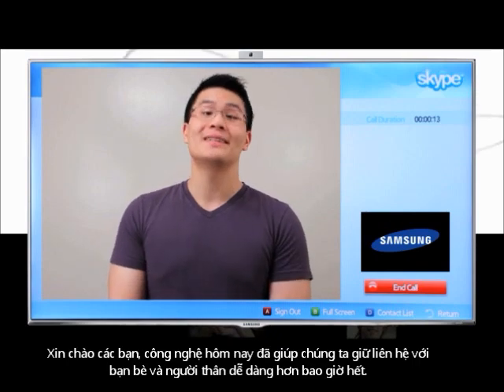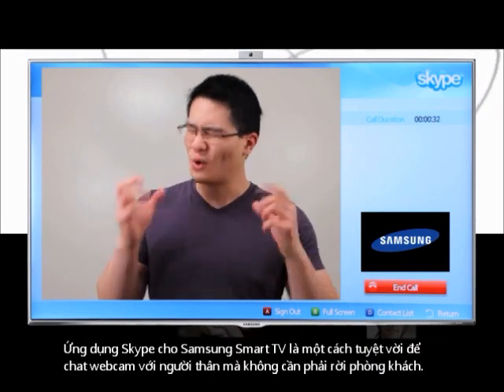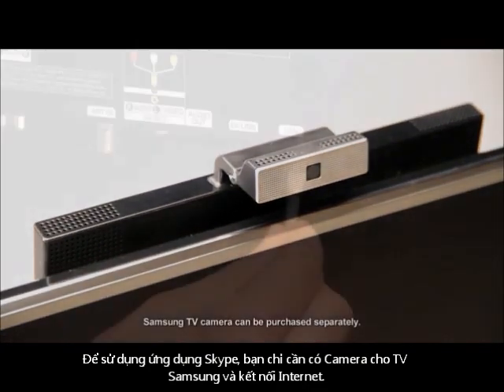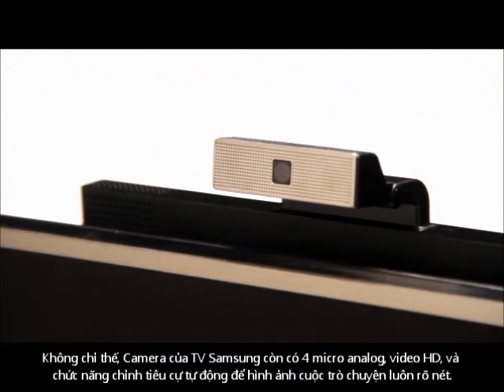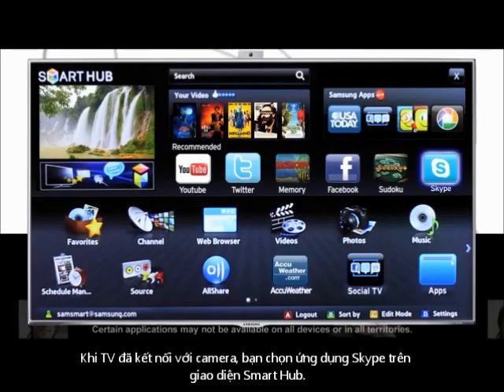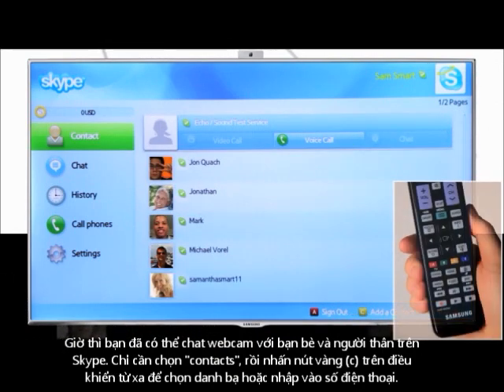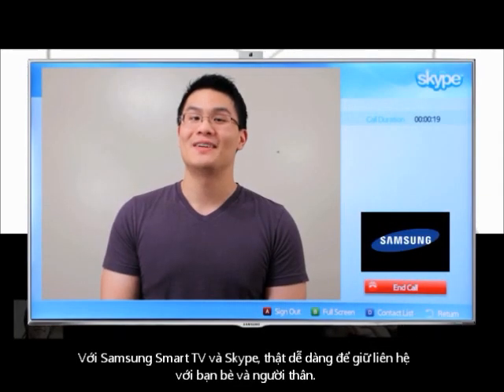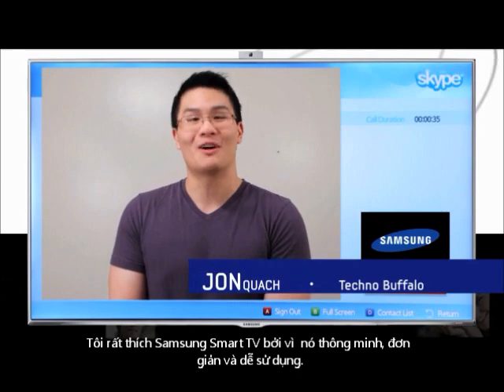Hướng dẫn sử dụng Skype trên Samsung Smart TV